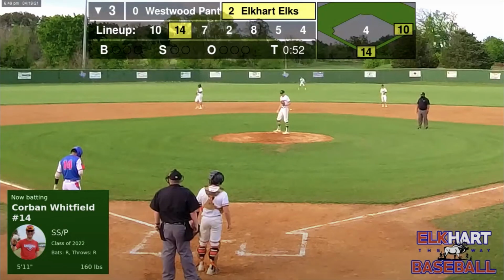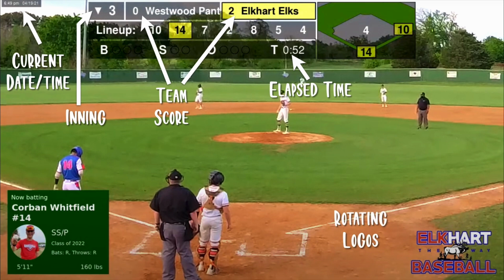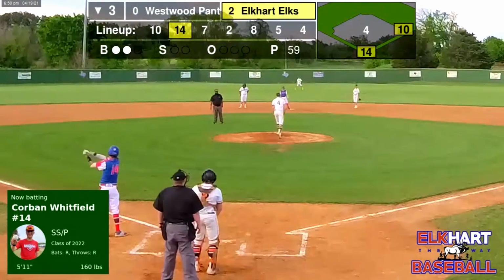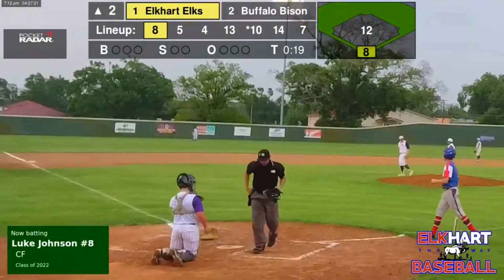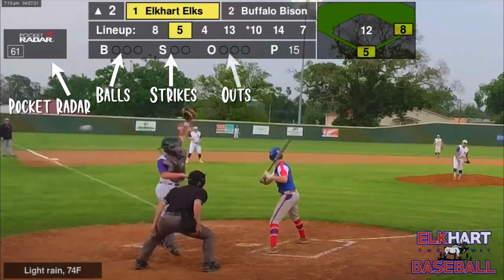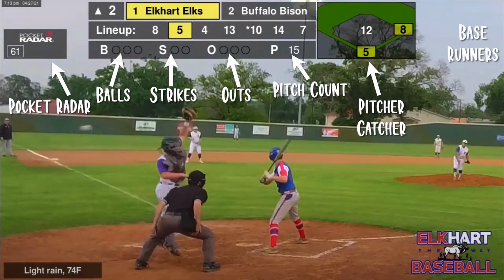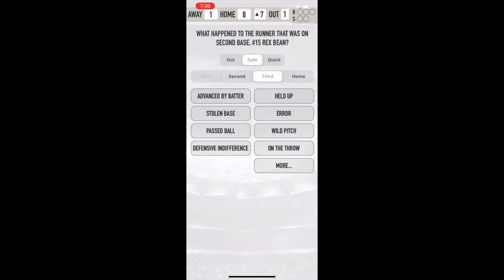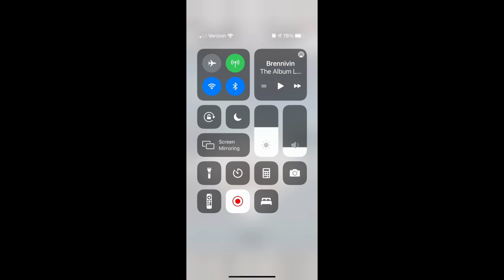GAME FOOTAGE SidelineHD and Mevo Multicam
Complete with game footage, here’s a rundown of the SidelineHD and Mevo Multicam combination.

CAMERAS
Mevo Start
MICS
MOUNTS
TRIPODS
6’ Tripod
9’ Tripod(light stand)
AmazonBasics Monopod
OTHER